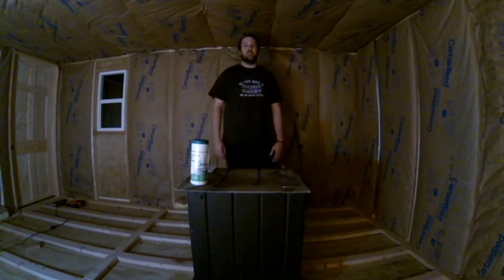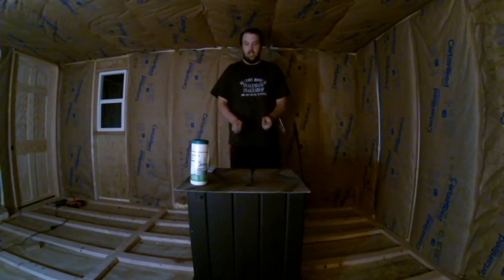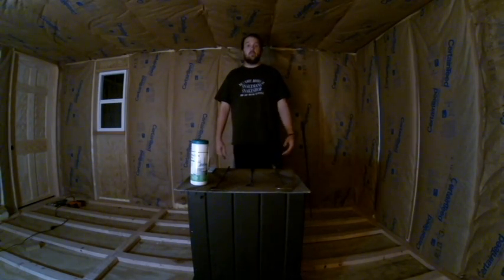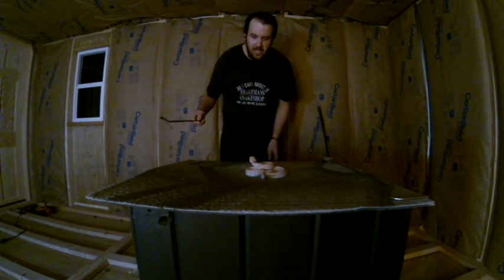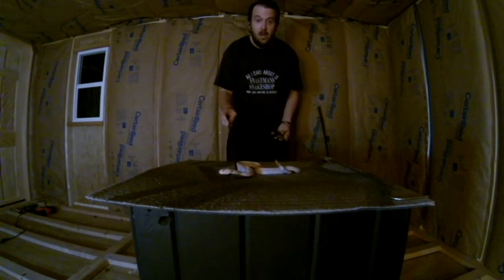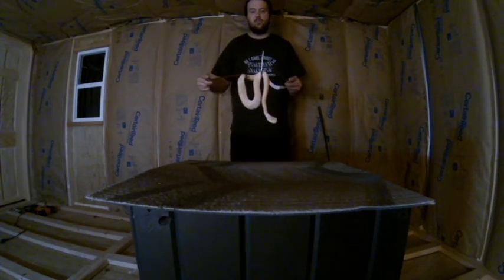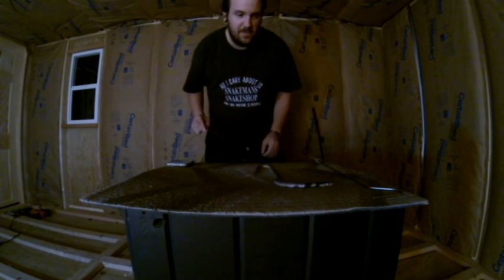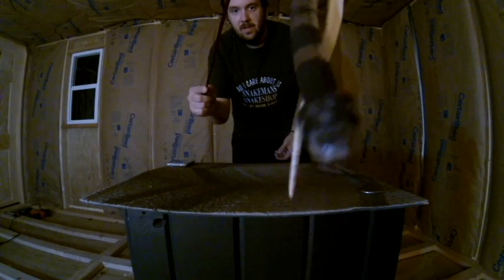How to handle venomous snakes.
This video was made in hopes to teach you some of the art and science behind handling venomous snake. Venomous snakes can kill you so please don't go out of your way to mess with these animals.